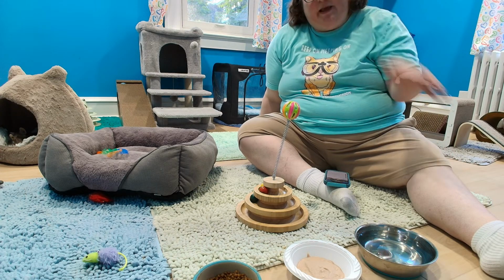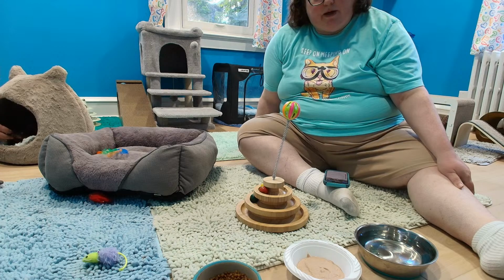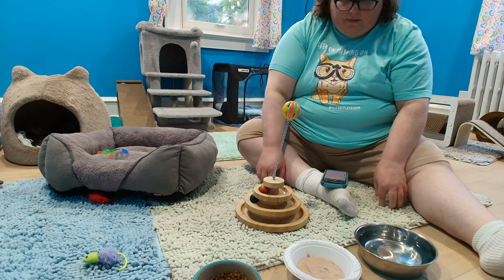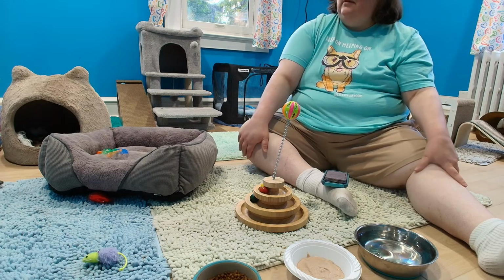Kitkat Playroom: Wyatt Update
Wyatt (male ginger) arrived from Texas on March 31. His birthdate is February 18. Wyatt was born to a friendly community cat. It was her first litter. She is a ginger and she had 4 ginger kittens. Wyatt is the only special needs. He was 1/2 the size of his siblings at birth. ​​The feeder contacted a Texas rescue right away when she saw Wyatt’s jaw. They picked him up within 2 hours of his birth. Mom and the other 3 are doing great!

Wyatt, the ginger kitten, is a special needs kitten. He cannot close his mouth due to a jaw deformity.

Farrow & Fawn are 2 special needs kittens. They are not litter mates although they look alike. Fawn has twisted back legs, but gets around very well. Farrow has CH. We have an adorable “wobbly cat”.

See any toys or furniture in the Playroom that you want for your own kitties? On many of the items, Amazon will give money back to KKP if you order
KKP now has a Target gift registry!
Chewy now has wishlists for animal rescues!

Kitkat Playroom is a nonprofit, 501(c)(3) rescue based in southern New Jersey. We believe that tiny cats are mighty heroes. We are an all-volunteer rescue; we have no paid staff. Cash/credit, food, and supply donations made to Kitkat Playroom go directly to the needs of our adoptable fosters. Monetary donations are used for their emergency and routine veterinary care.  Anything donated in excess of their needs will be saved and used for the next family of momcat/kittens that Kitkat Playroom rescues. We are very small and need every bit of help we can get!

CHAT GUIDELINES:
- NO SWEARING or dirty talk. Please keep chat PG and family-friendly.
- Please do not type in all caps when Foster Jen is speaking in the room, we use them for CC (closed captioning) which helps our viewers who have difficulty hearing or viewers who do not have their sound turned on. We appreciate your enthusiasm! We think the kittens are SQUEE!!-worthy, too! However, please use other methods to express yourself, like emojis. :-)
- Do not use abusive language about momcat, the kittens, or each other. We can disagree, but please be respectful.
- You may link to other rescue kitten or rescue animal cams, in moderation. Do not ask for subscriptions to personal channels. Do not advertise non-rescue cams or channels.
- We support the tremendous effort of animal rescues around the globe. That said, it can be confusing to Kitkat Playroom viewers when someone discusses cats from another cam. Moderators will use their discretion and may remove posts that confuse the chat.
- IGNORE trolls. Trolls are bored, sad people who intentionally try to upset you with antagonizing messages. They want you to respond. They go away if you ignore them.
- Non-positive comments about snugglers/persons on-cam, will not be tolerated in any form. They selflessly offer their time and deserve the utmost respect. Negative comments might earn you a timeout or even ban.